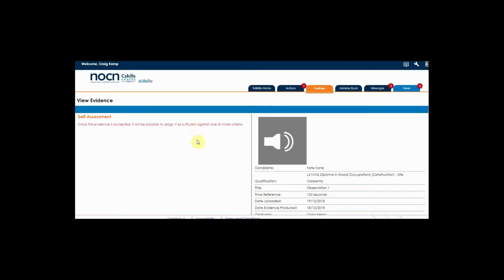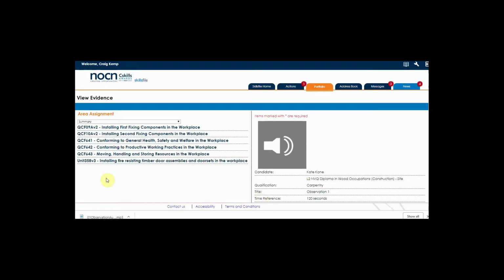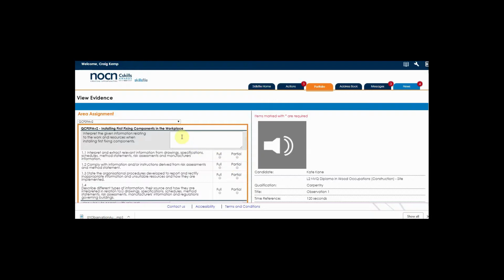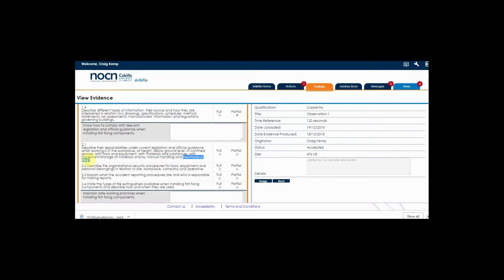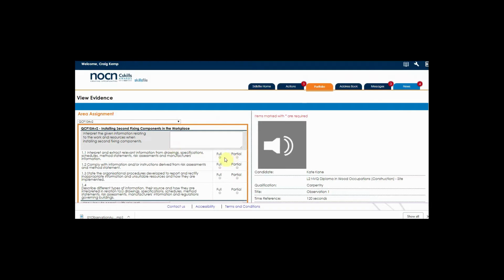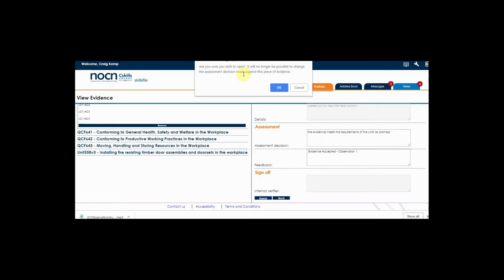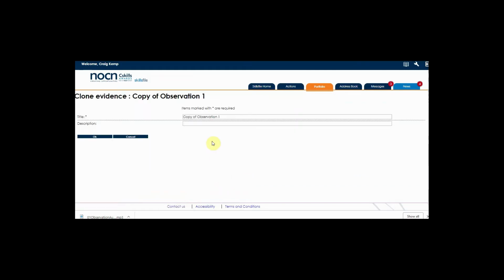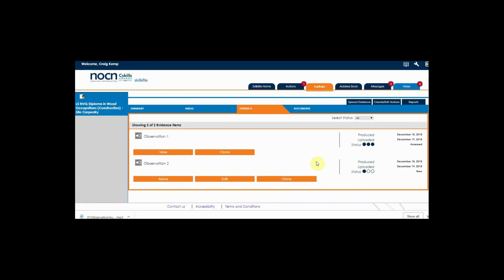Systems - Skillsfile: Assessor - Assessing evidence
Step by step guide to assessing evidence in Skillsfile. If you require further assistance please call NOCN on 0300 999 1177.